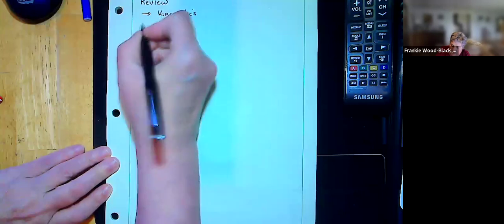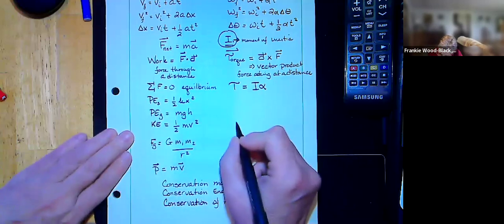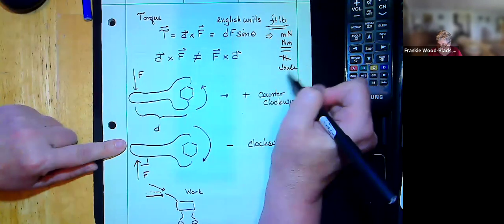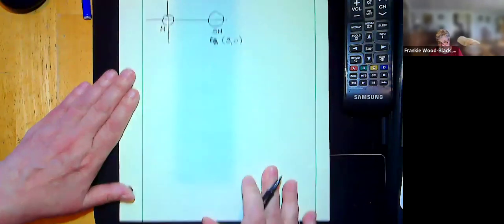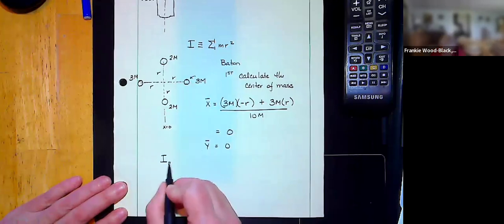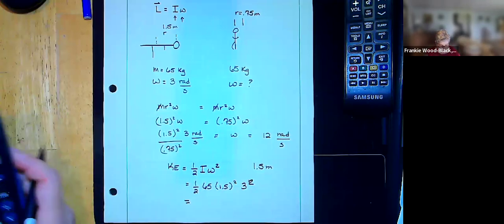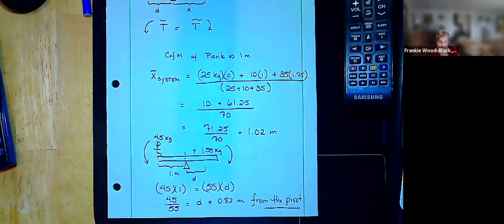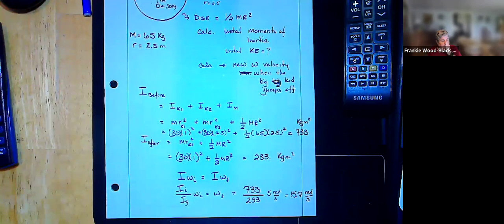Torque to Angular Momentum